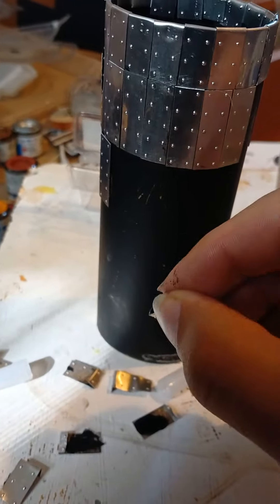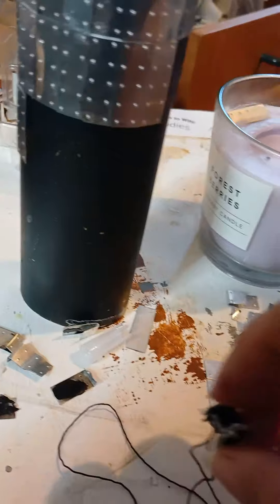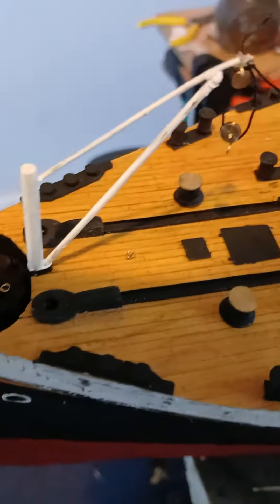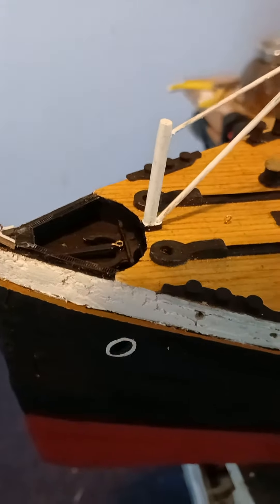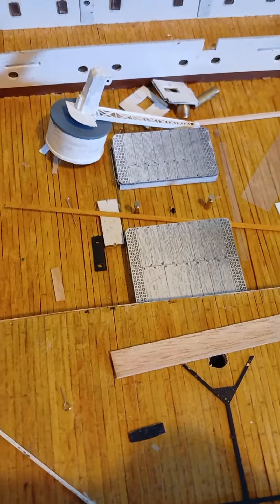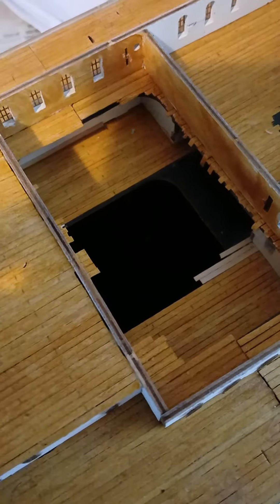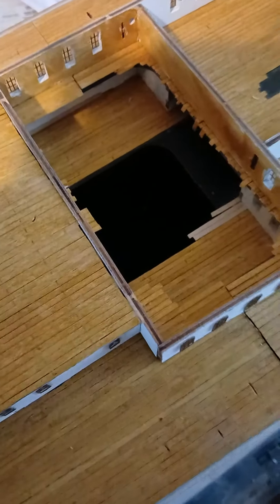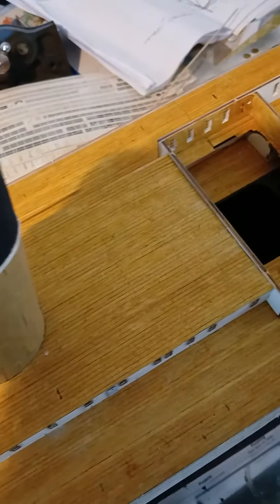22 March 2024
hello 👋 yes last funnel getting coverd and up to were the same stage as other 3 plus somen other  decisions to be made